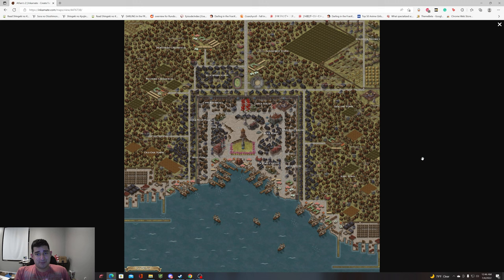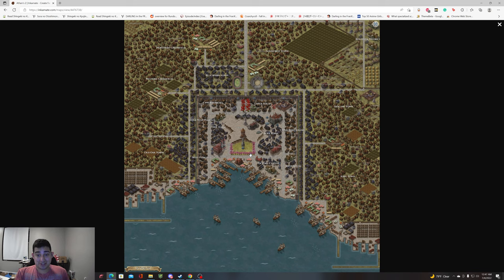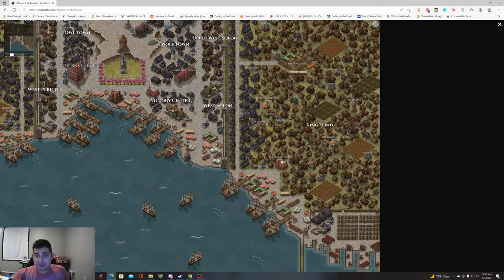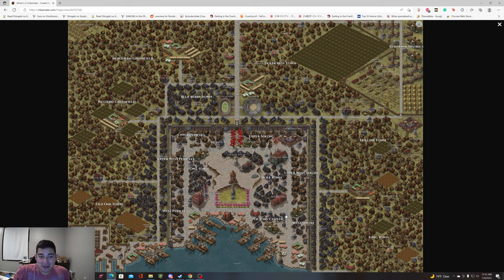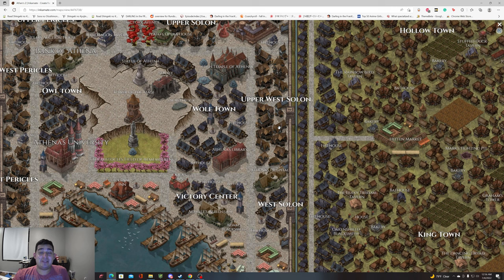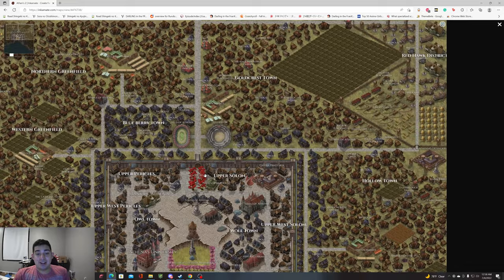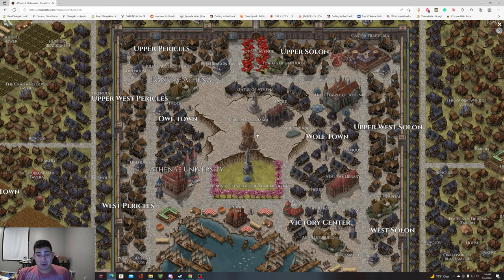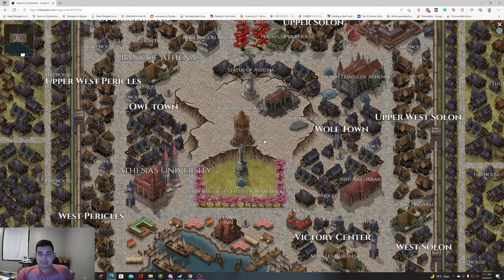Creating a Fantasy City in Dungeons & Dragons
Creating a Fantasy City in D&D is a very hard thing to do. Their are many things to think about and what situations the players may run into. Today we will explore this massive topic.
Want the Squad Combat Module? Want foundry vtt Modules. Extra GM resources, Map packs?
--Contents of this video--
00:00 - Video Structure.
01:45 - 1. General Layout.
06:48 - 2. Poor vs Rich.
13:12 - 3. Major Players/gangs.
14:41 - 4. Center of Power.
16:48 - 5. This World.
31:20 - 6. Other.